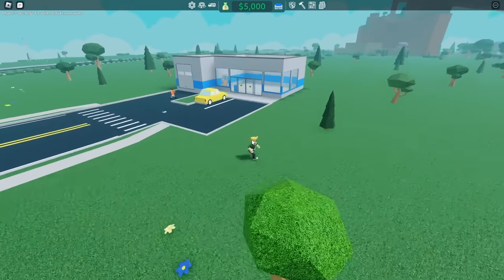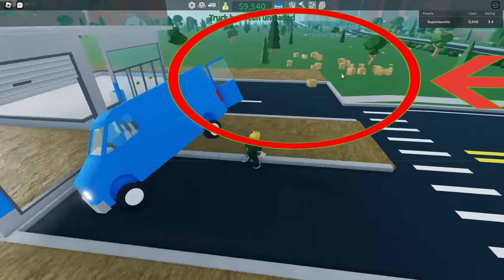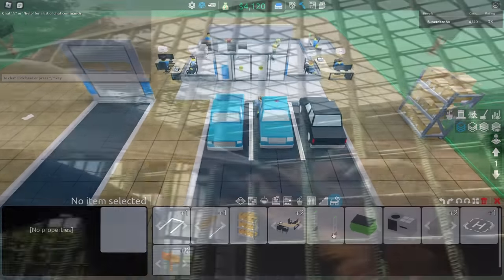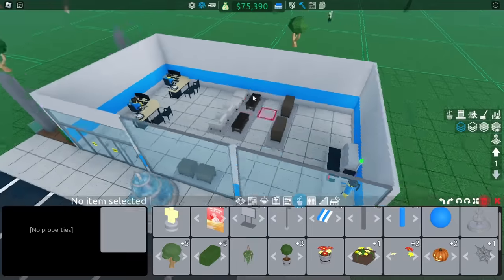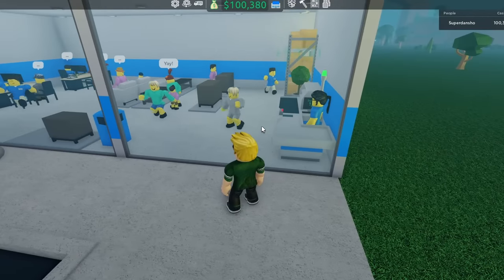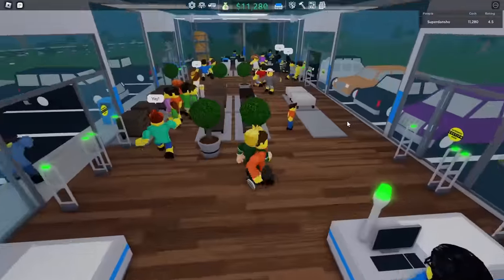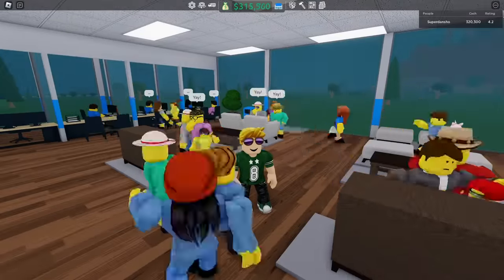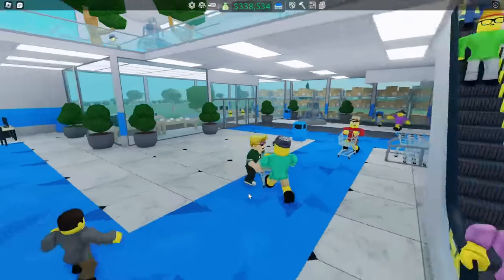How Fast Can I Get To 1M In Retail Tycoon 2? | Roblox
I am going to see how fast it will take for me to get from 0 to 1 million in Retail Tycoon 2!